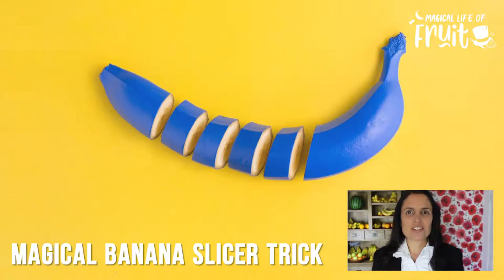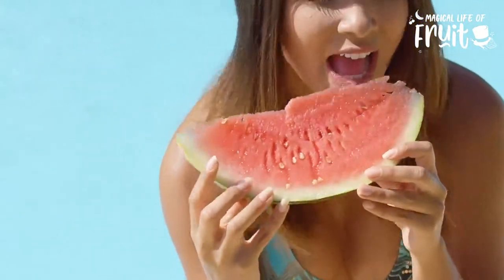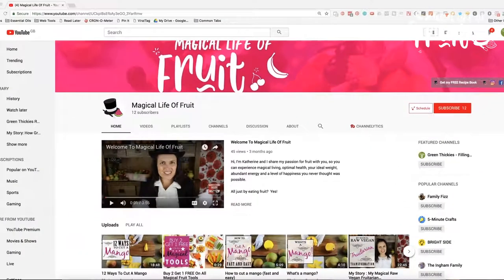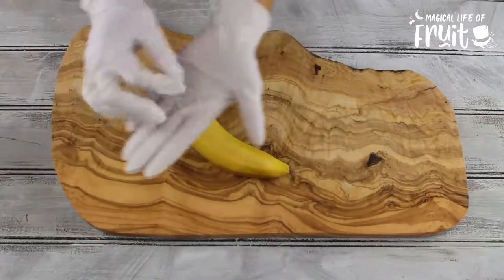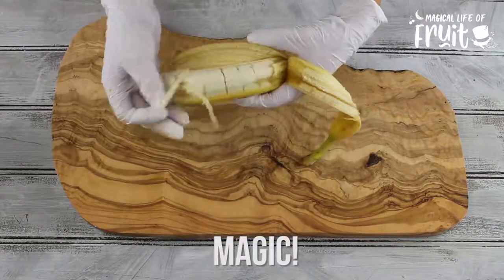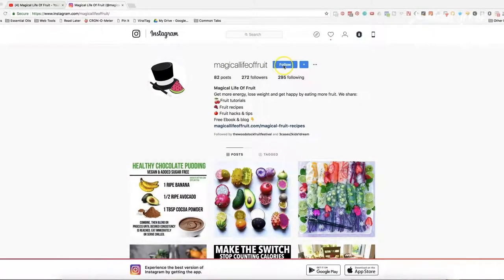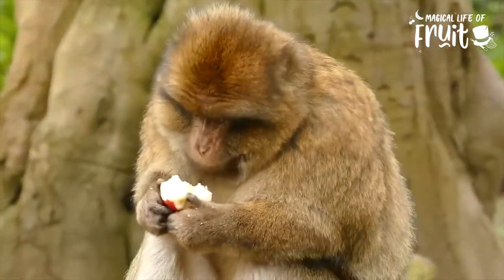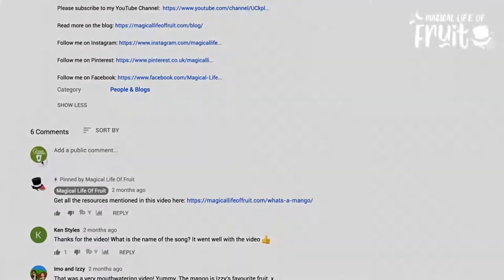UNBELIEVABLE 10 SECOND Banana HACK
Today I’m sharing my MAGICAL Banana Slicer Trick, which is a really fun way to slice a banana and a party trick you can use to impress your friends and totally amaze your kids.

PRODUCTS

🥬️🥭️ GREEN THICKIES 7 DAY GREEN SMOOTHIE DETOX
As seen on TV.  Doctor and nutritionist approved.  Join thousands of people to get results on this plan.

🥬️🍓 80 GREEN THICKIES RECIPE BOOK
This full-color 200-page recipe eBook will ensure you never run out of Green Thickies Recipes again. It also teaches you everything you need to know to get started with Green Thickies.

🥗  THE LEAF SYSTEM COMPLETE WEIGHT LOSS SYSTEM
Follow Green Thickies proven system to lose weight naturally in 28 days, gain more energy than you've ever had, without spending hours in the kitchen!  Complete with 12 monthly meal plans and over 672 tried and tested delicious recipes.

🍱  DRINK ME SHRINK ME BUNDLE
This bundle contains ALL Green Thickies products (except The Leaf System) for a fraction of the price.

FREE GIFTS

🎩  FREE SMOOTHIES FOR WEIGHT LOSS BUNDLE
For A Limited Time, Grab Your FREE 260+ Page Smoothies For Weight Loss Bundle From Green Thickies.